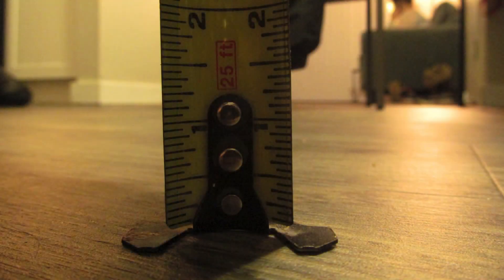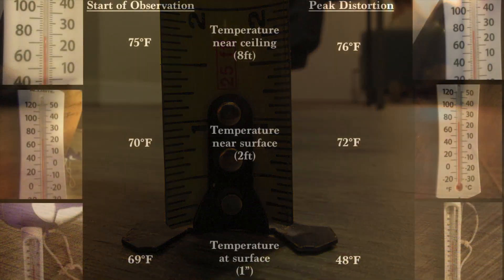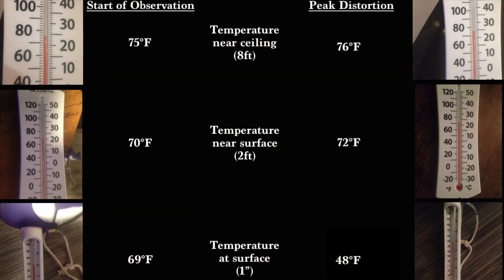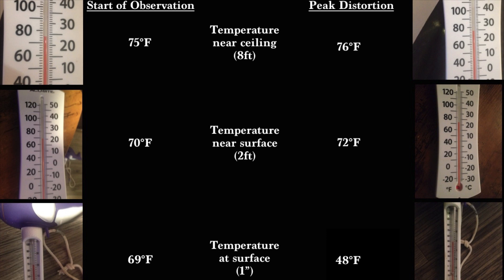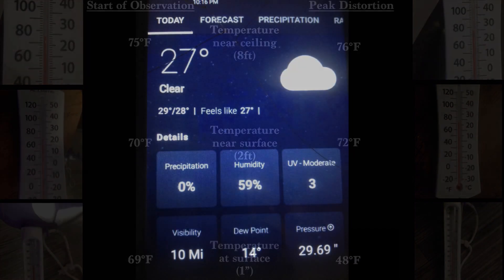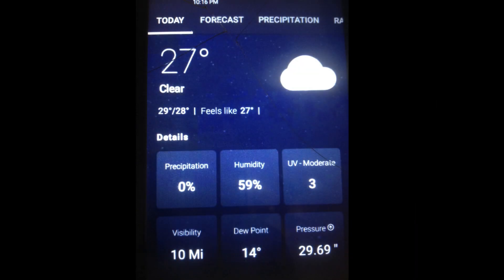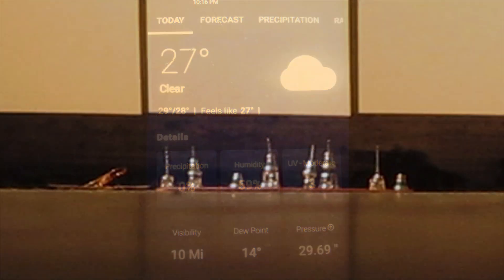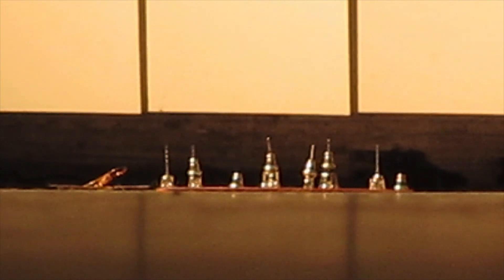Micro Skyline Sinks Below Horizon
At home experiments that are fun and easy to conduct.

Video music by Sky Free

Video clips courtesy of: Wide Awake, The Plane Truth, Reds Rhetoric, Scott McPeak Gaming, Mathias Kp